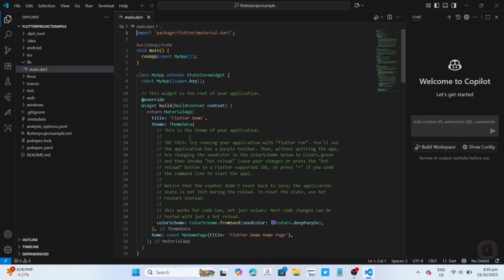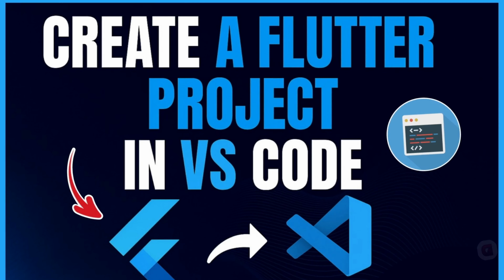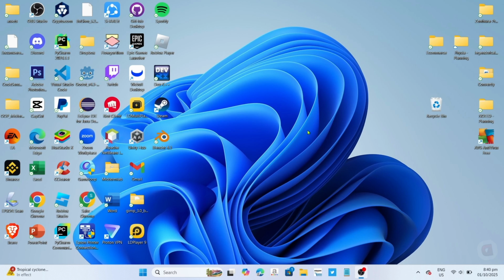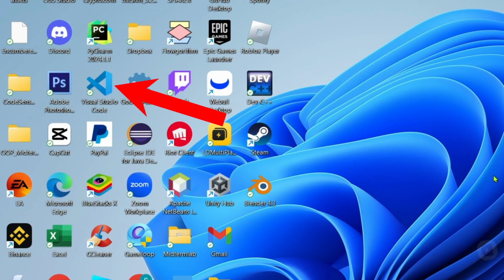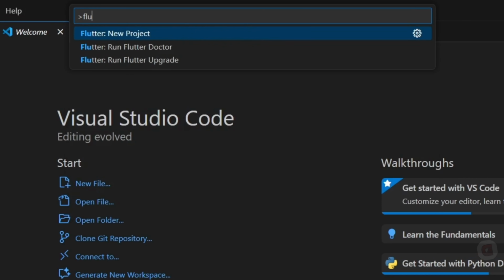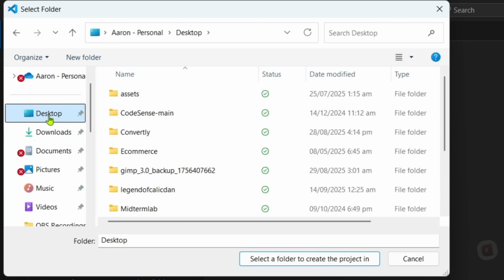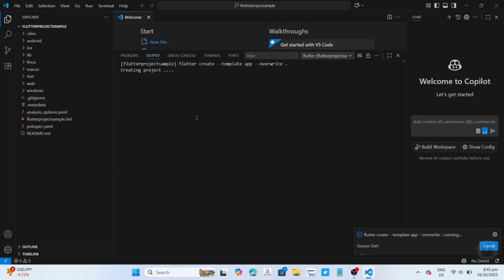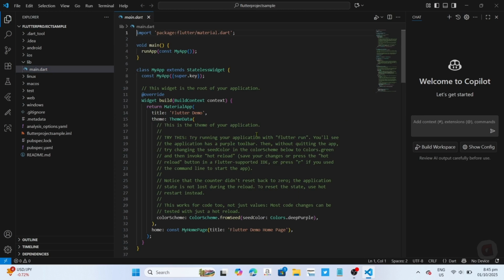How to Create NEW FLUTTER PROJECT on VS Code - PC or Laptop - Full Step-by-Step Guide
Learn how to make new flutter project on your pc or laptop in this quick tutorial video.